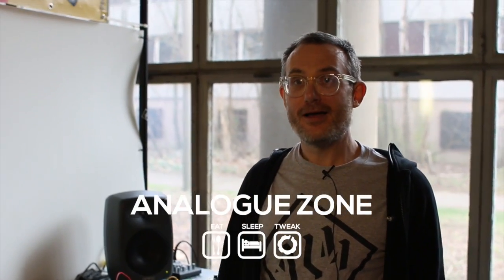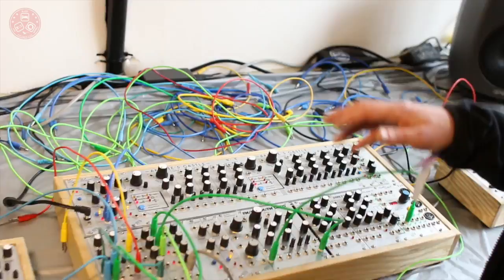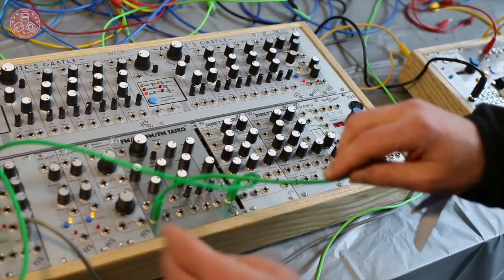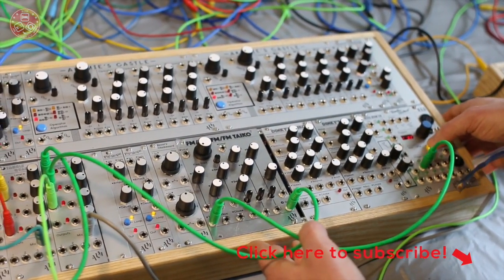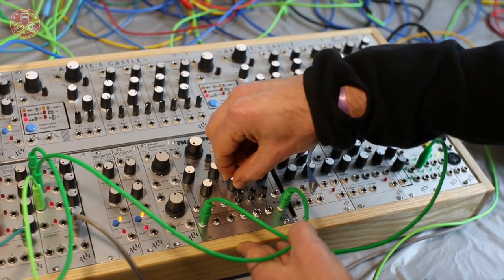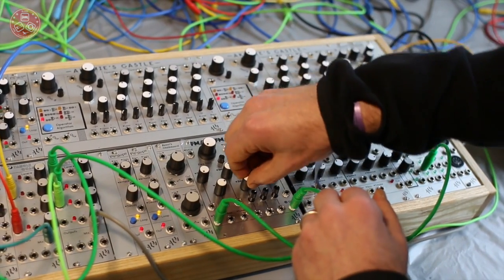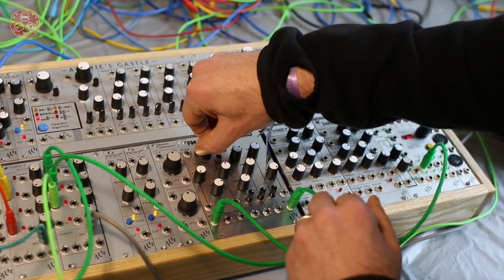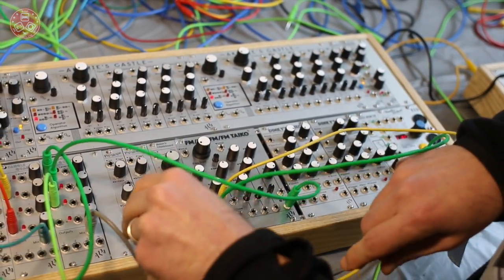SUPERBOOTH16 Introducing The New ALM FM Bass Drum Eurorack Module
Available 2016 Q4

Don’t miss to JOIN to our new European ModularSynth Group on Facebook